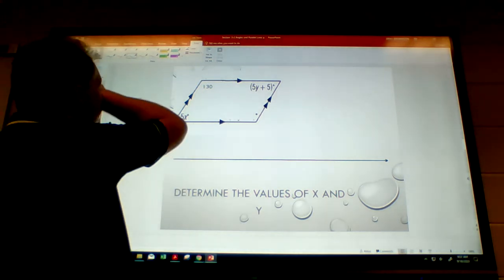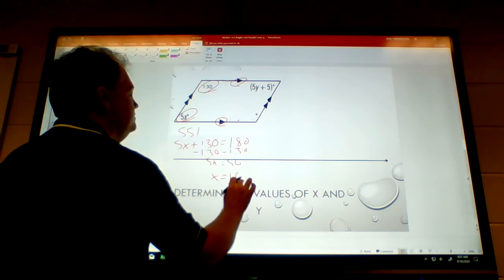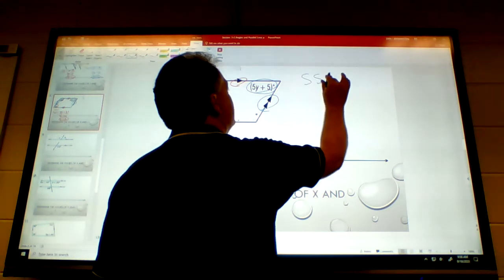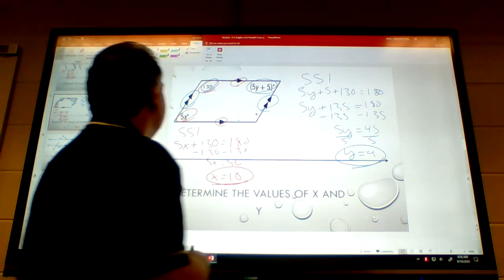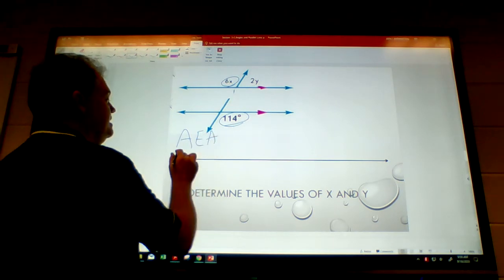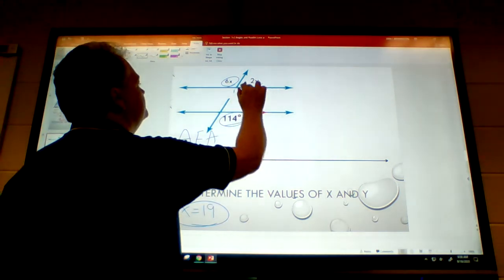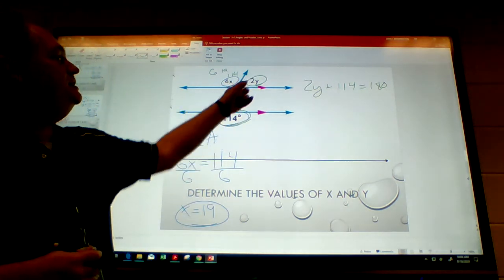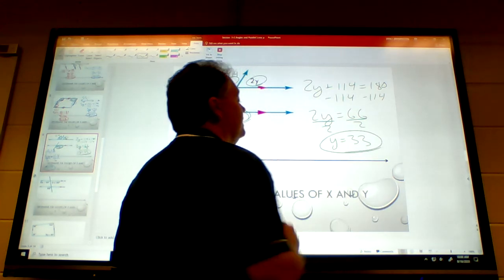Geometry Section 3-2 Part 2